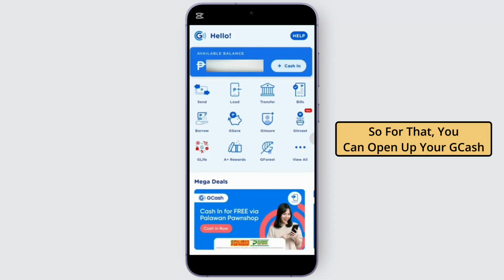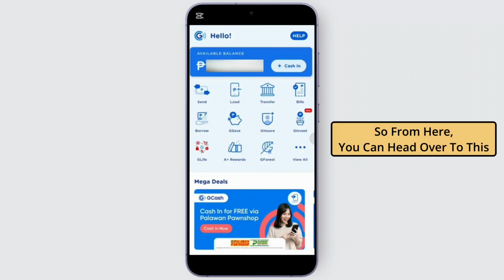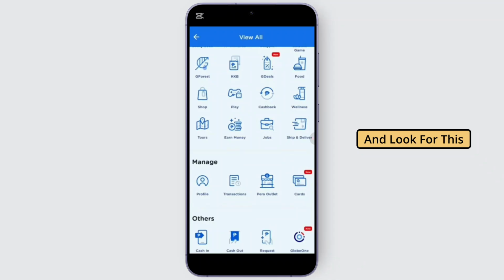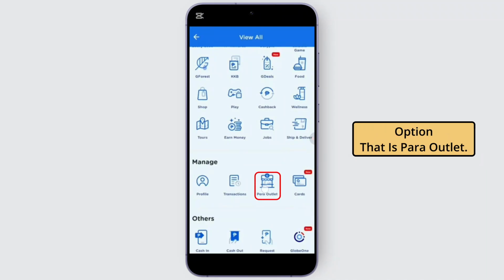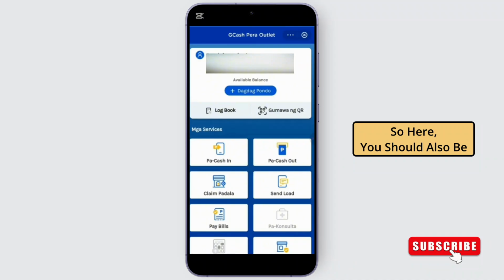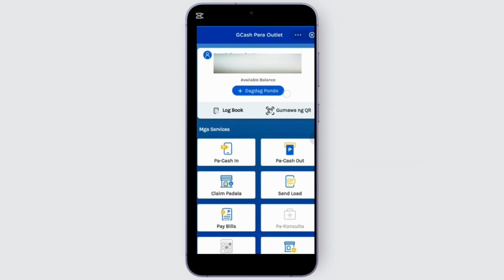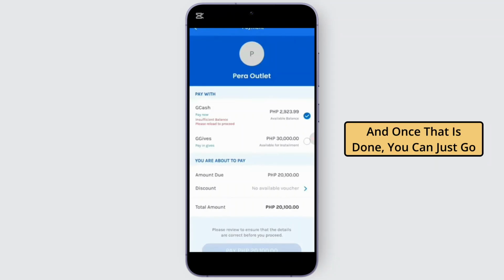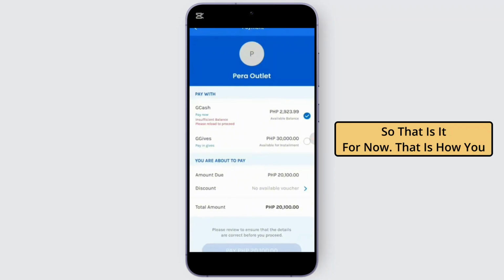How to Transfer GCredit to GCash wallet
Want to transfer your GCredit balance to your GCash wallet? This video will guide you through the steps to convert and use GCredit in your GCash wallet quickly and easily. Whether you're asking, "How do I transfer GCredit to GCash?" or need help with the process, this tutorial has you covered. Learn how to maximize your GCredit for payments and transactions. Watch now to see how you can transfer GCredit to GCash today!

Timestamps:
00:00 How to Transfer GCredit to GCash Wallet
00:10 How to Convert and Use GCredit in GCash?